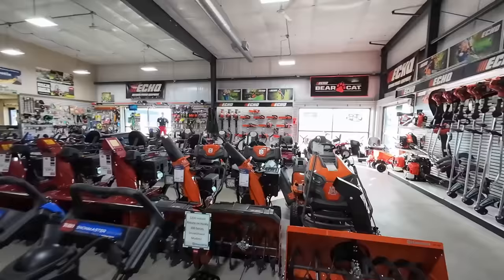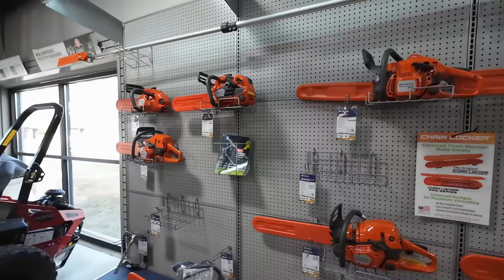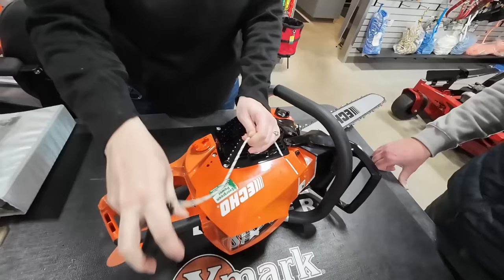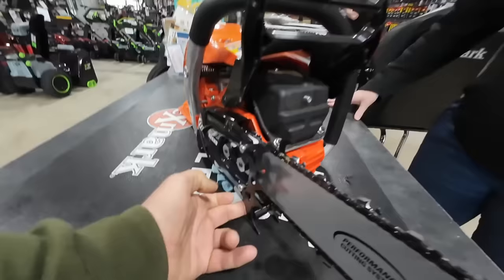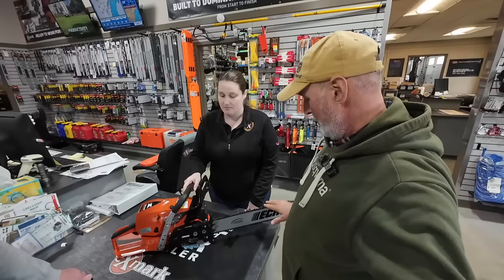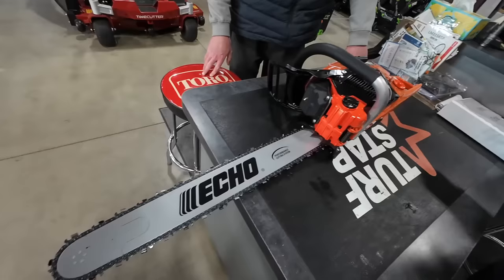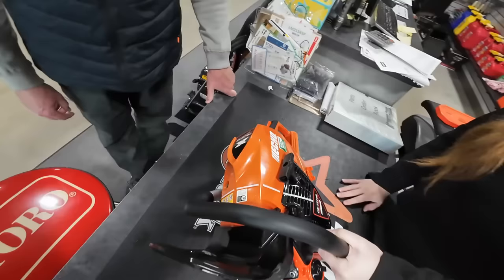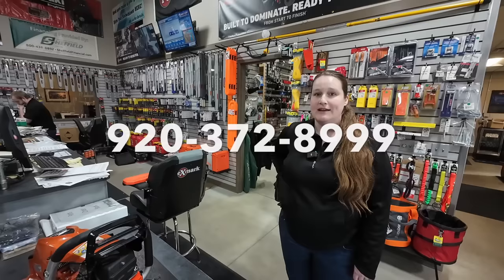NEW ECHO CS-7310P CHAINSAW from EVERGREEN POWER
For more on the ECHO CS-7310P:
The new Echo MS-7310P CHAINSAW  get a ride to the WOODYARD in the Toyota Tundra today so that it can be put through the woodyard gambit of testing that we are about to unleash on it! It was supplied by EVERGREEN POWER in Little Chute Wisconsin and it will be used and pushed to see if it can hold up to the woodyard work!